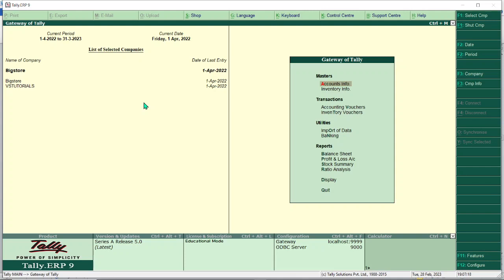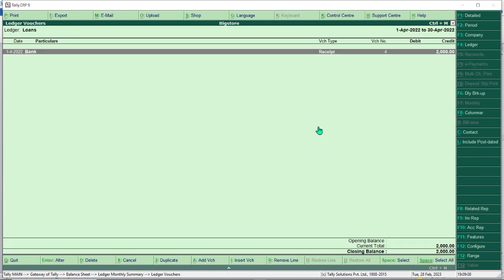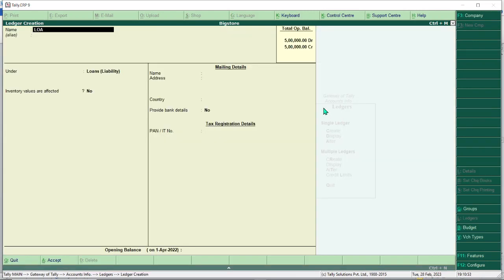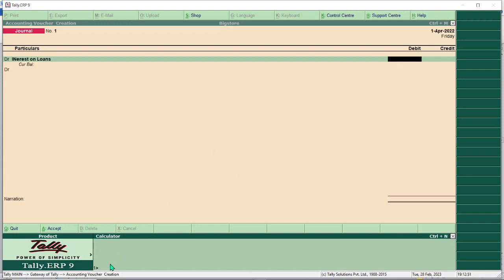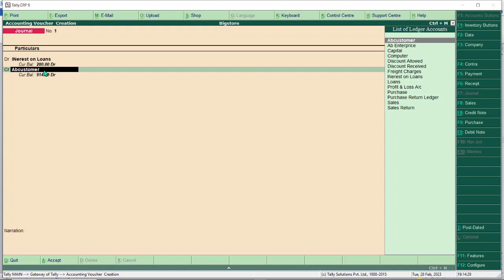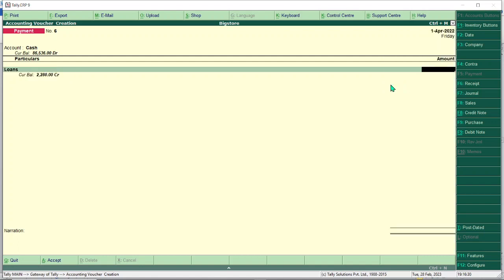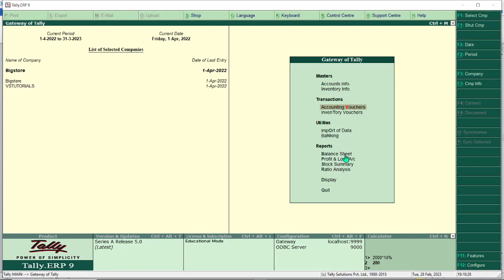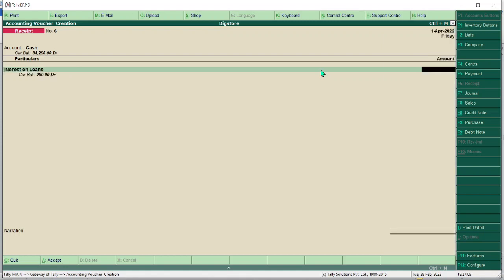Tally Tutorials- Loans and Interest on it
In Tally ERP 9, you can record loans and interest by following these steps:

Create a ledger for the loan under the head of loans and advances.
Enter the amount of the loan in the ledger and save the entry.
Create a ledger for the interest under the head of indirect expenses.
Select the loan ledger and activate the journal voucher by pressing F7.
Enter the interest amount in the debit column of the journal voucher.
Select the interest ledger and enter the amount in the credit column of the journal voucher.
Save the journal voucher and the entry will be posted to both the loan and interest ledgers.
You can also set up automatic interest calculation in Tally ERP 9 by using the interest calculation feature. To use this feature, follow these steps:

Go to the loan ledger and activate the interest calculation option by pressing Alt+I.
Enter the interest rate and other details such as the start and end dates.
Save the interest calculation and the interest amount will be automatically calculated and posted to the interest ledger.
It's important to keep accurate records of loans and interest to ensure that you are meeting your financial obligations and making timely payments.